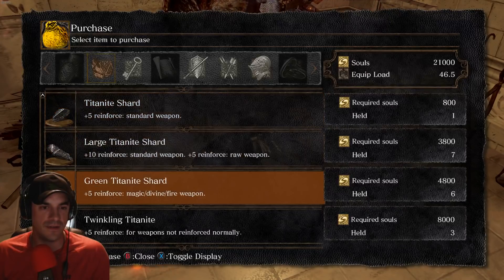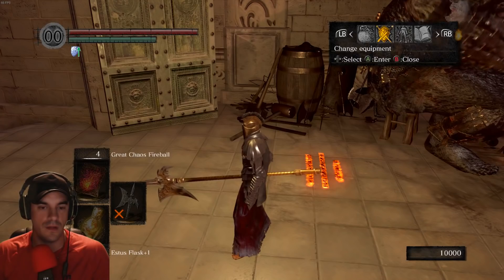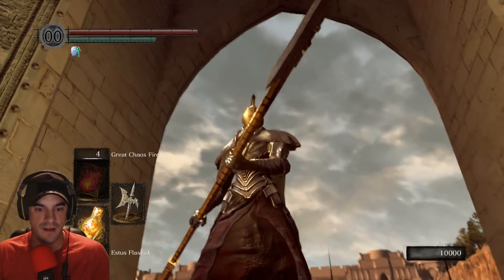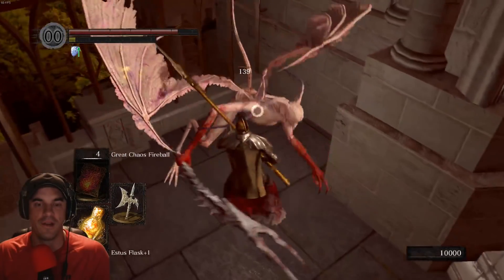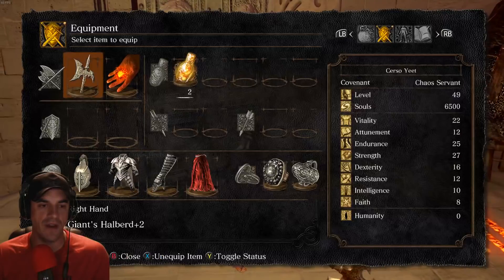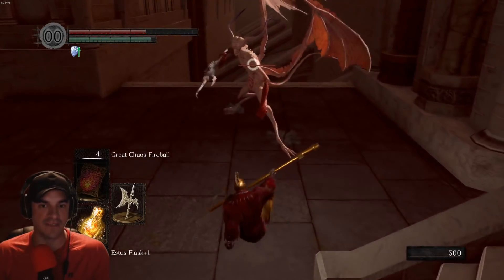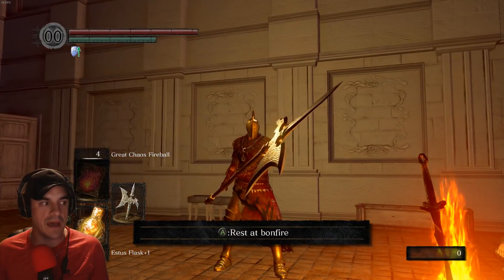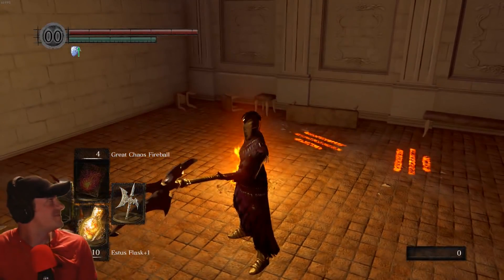Dark Souls 1 Remastered | Part 30 | Gold Halberd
Dark Souls Remastered Lets Play from Twitch! I have beat Dark Souls 2, played about half of DS3, and have a few hours in DS1 from like 5 years ago.

LETS GO